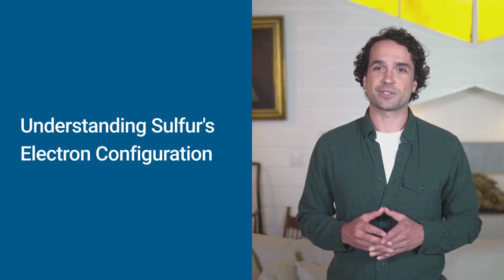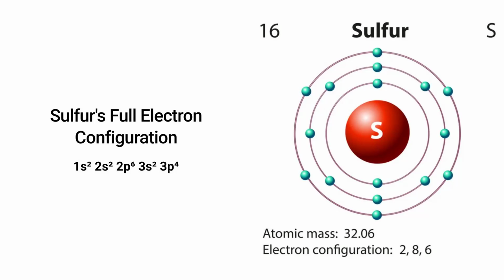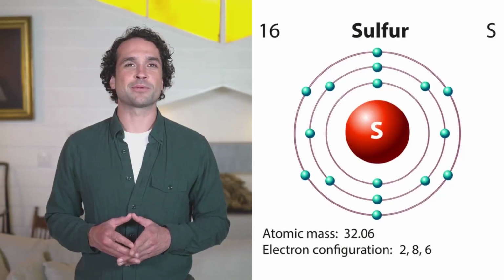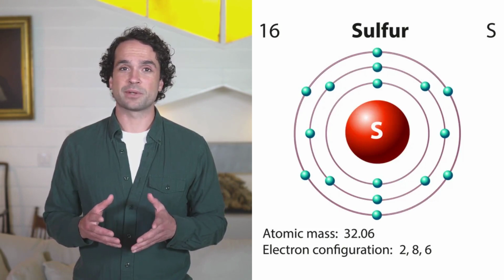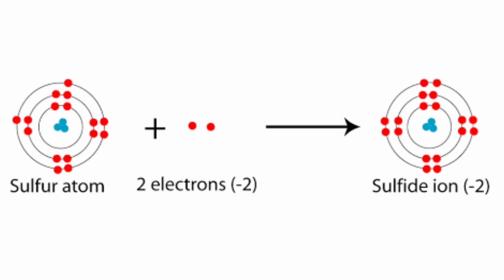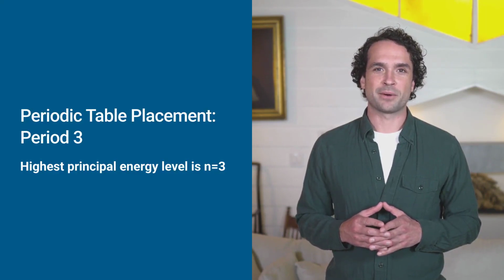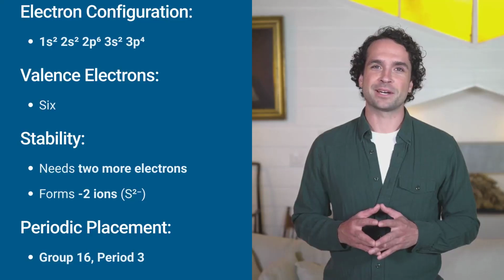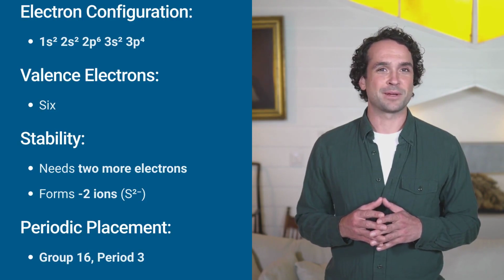Sulfur Case Study: Electron Configuration, Reactivity, and Chemical Behavior of a Key Nonmetal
In this video, we present an in-depth case study on Sulfur, a vital non-metal with atomic number 16. Known for its ability to form strong covalent bonds and its tendency to gain electrons, Sulfur’s chemical behavior is deeply rooted in its electron configuration. We’ll explore how its electrons are arranged, predict its reactivity, examine its ion formation, and locate it precisely on the Periodic Table. This foundational understanding reveals Sulfur’s wide-ranging roles in chemistry, from biological systems to industrial compounds.